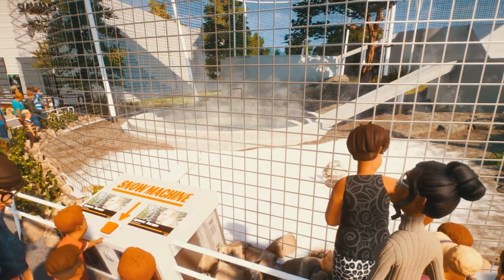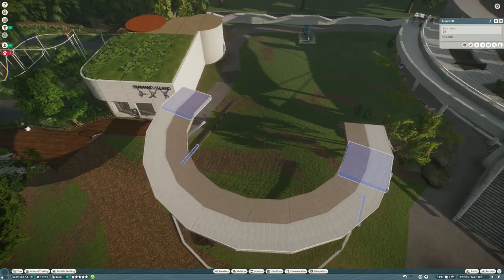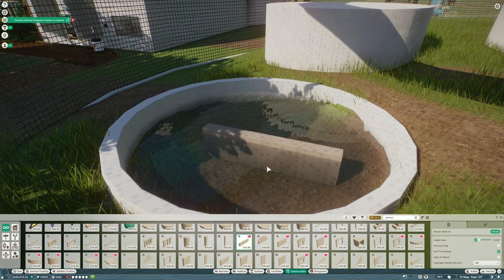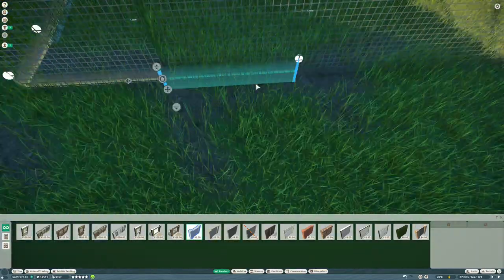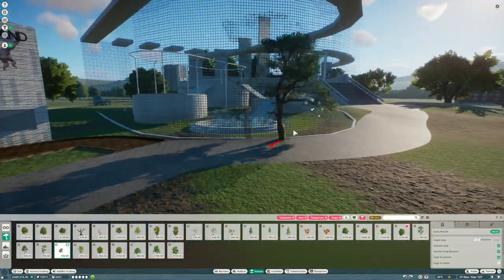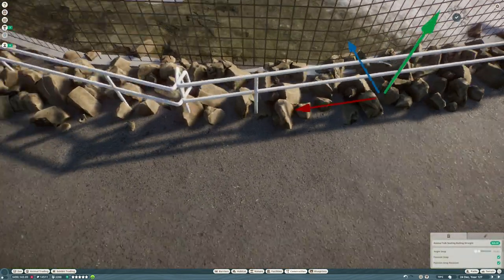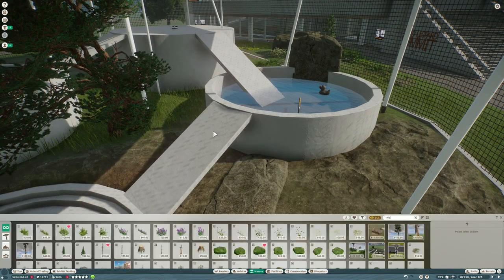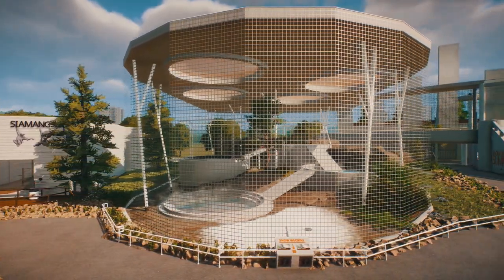Snow Monkey Mountain ¦ Tekton Zoo ¦ Japanese Macaque Habitat ¦ Planet Zoo Franchise mode ¦ Ep. 45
Building a Japanese Macaque habitat complete with a Snow Cannon & Hot Tubs!

00:00 We Have A Snow Cannon!
02:19 Building The Hot Tubs
06:14 Completing Tekton Zoo?!
08:12 Building The Snow Cannon
10:28 A Roof With A View
12:38 Mountain Shelter
13:54 End Cinematics

Tekton Zoo is inspired by the work of the Tecton architectural group, designers of the Penguin Pool at London Zoo along with Whipsnade Safari Park & Dudley Zoo.

The workshop items used in the zoo along with some of my builds are available

Check out some of my favourite YouTubers for Planet Zoo & Jurassic World Evolution 2 : DeLadySigner, RubleTrillions, Masked Bandit, Best In Slot, Mike Sheets, Rudi Rennkamel, Iben & Evolution Square.